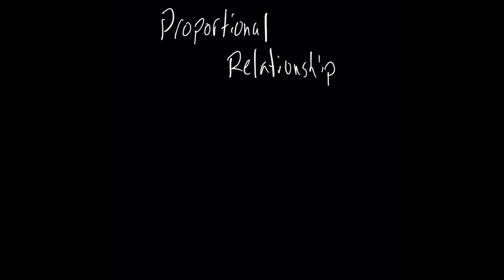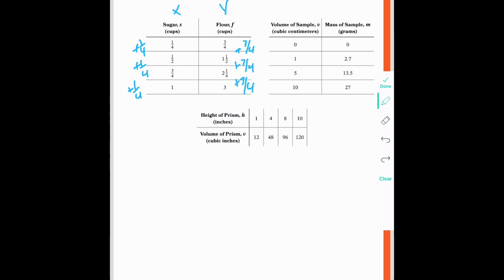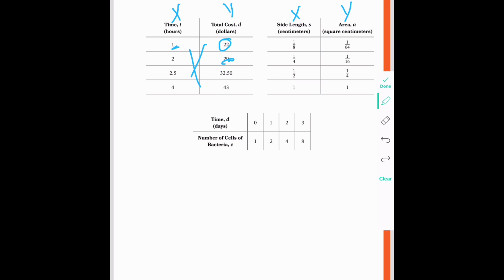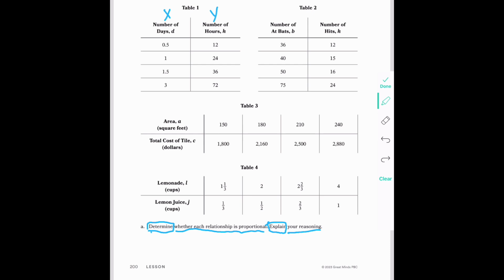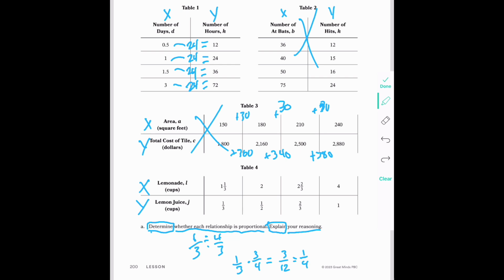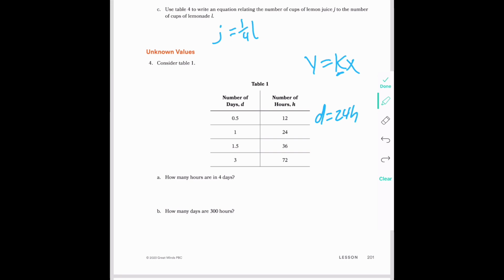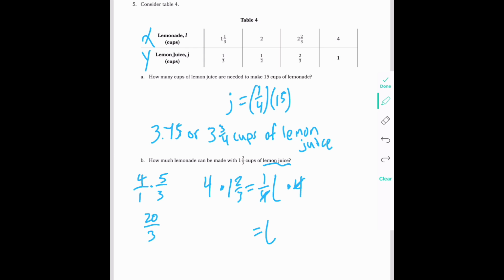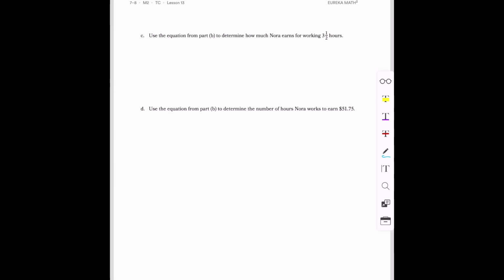Module 2 Lesson 13